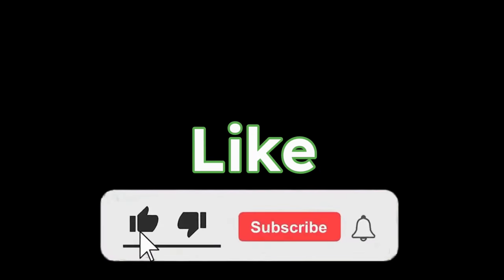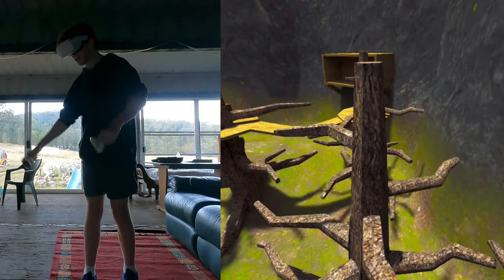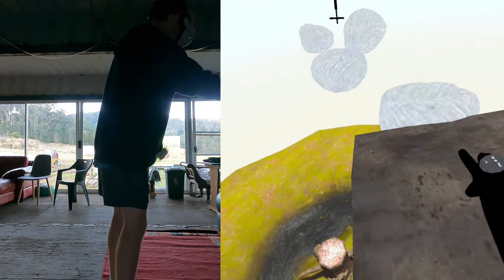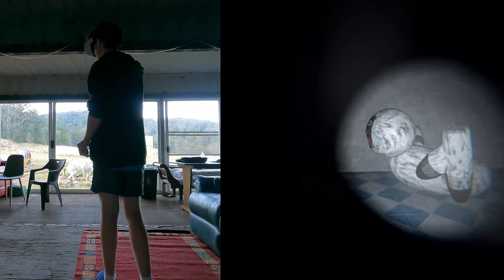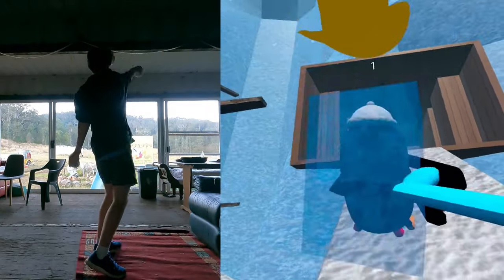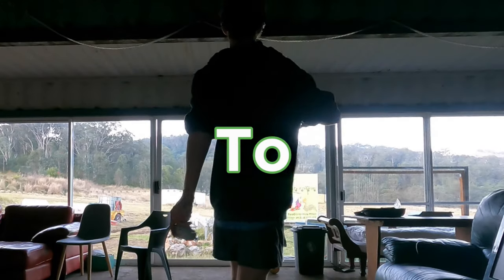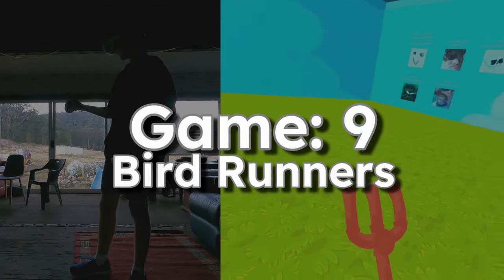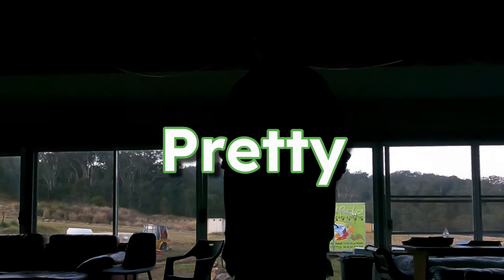I Played EVERY Gorilla Tag Fan Game...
First video after monetisation!!! Thank you all so much for the support recently it really means
a lot :)

『 KEYWORDS 』
vr, virtualreality, virtualrealitygaming, oculus, oculusquest, oculusquest2, oculusquest1, oculusquest3,
oculusquestpro, meta, metaquest, metaquest1, metaquest2, metaquest3, metaquestpro, gaming,
gorillatag, gorilla, tag, gtag, fnaf, fivenightsatfreddys, horror, horrorgaming, vrhorror, scary,
scarygames, 3scarygames, funny, hilarious, screaming, squealing, laugh, beatsaber, rhythm, music,
musicgames, rhythmgames, crawlspace, crawlspace2, games, gorillatagmontage, gorillatagupdate,
gorillatagpro, gorillatagglitch, gorillatagspeedrun, speedrun, secrettunnel, gorillatagmystery,
gorillatagghost, gorillataghacker, gorillatagmodder, gorillatagmods, gorillatagmoderator, vent, vents,
gorillataghorror, horrifying, terrifying, bladeandsorcery, fantasy, warpfrog, kiririn, anotheraxiom,
gorillatagjuke, editing, toss, nomorerainbows, birdrunners, capuchin, battletalent, helpwanted,
fnafhelpwanted, fivenightsatfreddyshelpwanted,

『 CHAPTERS 』
0:00 Intro
0:11 The Monke Games
0:55 Cebus
3:15 LygoPhobia
3:57 Penguin Paradise
5:27 Kong
5:38 Fox Friends
6:08 Penguin Rush
6:49 Monkey Mischief/Bird Runners
7:43 Flying Squirrel Chase